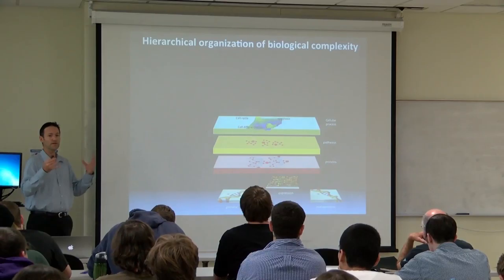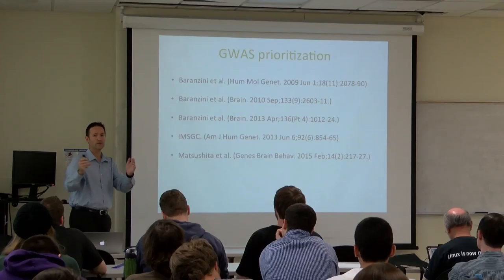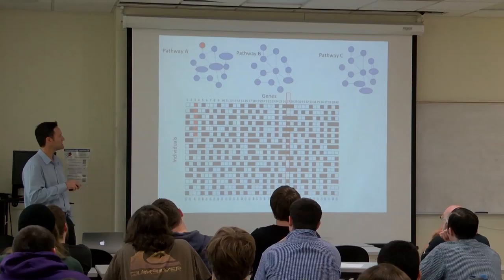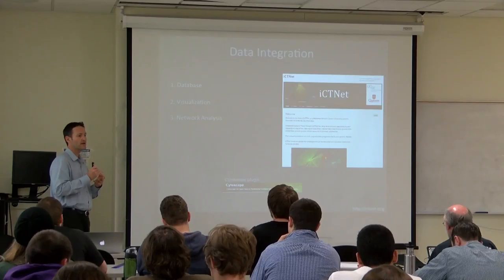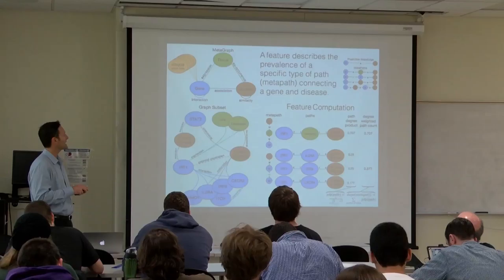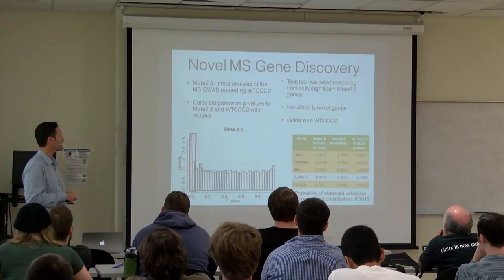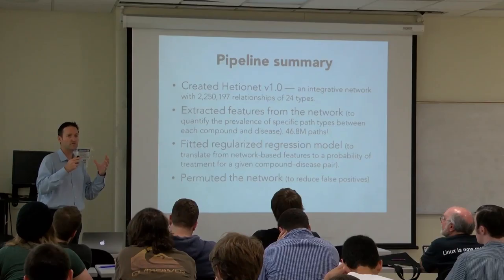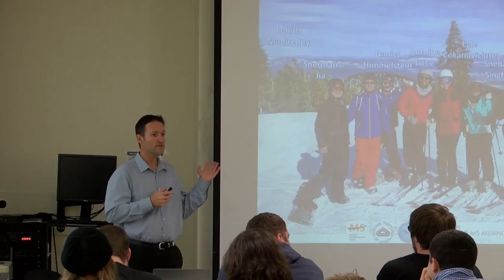CS Colloquium - November 10, 2016 - Sergio Baranzini, Ph.D.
The Computer Science Colloquium is a series of weekly public guest lectures on cutting-edge topics related to computer science. Talks by distinguished members of the computer science community are on Thursdays at noon in Salazar Hall, Room 2016.  Many students attend the series to gain an understanding of what it means to be a computer scientist and many establish valuable connections through the informal meetings with the speakers. The colloquium may be taken for credit (CS 390, 1 unit) and can be applied toward the computer science major (up to 3 units).

Sergio E. Baranzini, University of California, San Francisco BIG DATA ON A NETWORK: MASSIVE INTEGRATION OF DOMAIN KNOWLEDGE FOR DRUG RE-PURPOSING. The time and resources spent in drug development are exorbitant. In parallel, the probabilities that a given lead compound makes it to the clinic are minuscule. Even with the discovery of a few re-purposing strategies, the search for a potential repositioning example is still very much trial and error. A paradigm shift is needed if safer, more effective therapeutics are to be developed at a pace that matches the societal demands for treating an ever-increasing segment of the population affected by chronic illnesses, including multiple sclerosis. We have developed a framework to integrate millions of experimental and clinical results in the form of a heterogeneous network, in which multiple entities (drugs, diseases, genes, etc) are connected through known relationships by mining a vast space of the entire domain knowledge in a computationally effective manner. Next machine learning approaches were used to compute the probability that any given drug would interfere with the pathogenic mechanisms of a disease of interest (as a proxy for a potential therapeutic). Our results show that a large proportion of the top predictions correspond to existing indications. However, a number of high-level predictions are not yet known indications, thus providing a compelling rationale to further explore their potential for development. The architecture of this hetnet and the initial results as well as future plans will be discussed during this presentation.